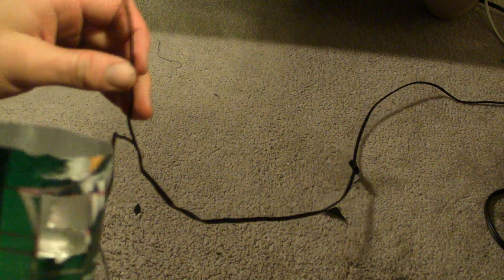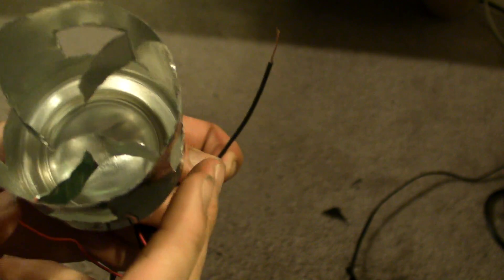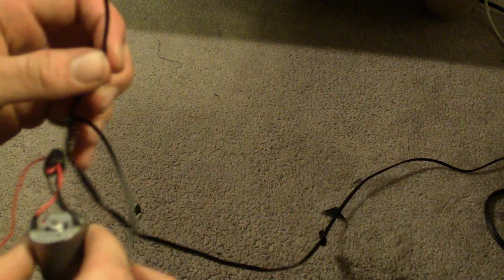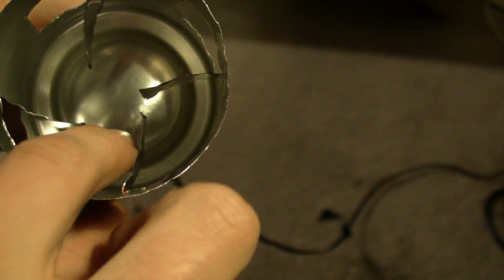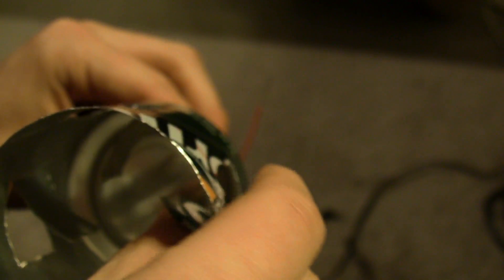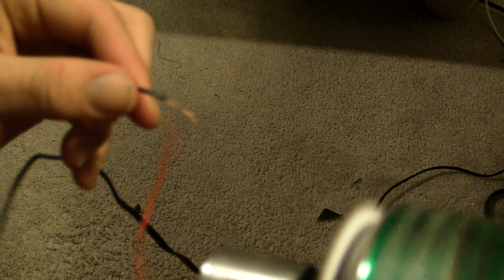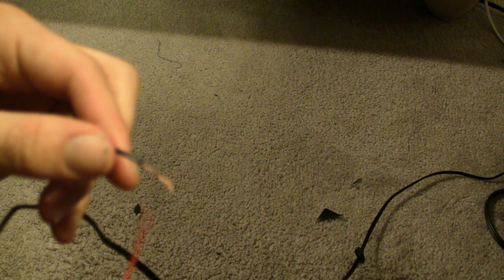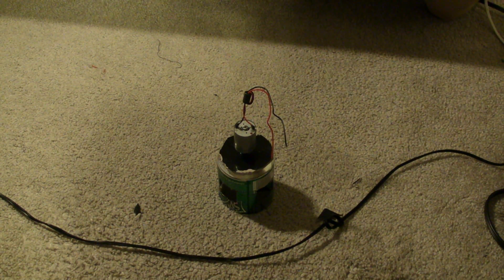Homemade Air Raid Siren Motor Test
next video will this being complete, running on 12 volts made from a soda can and a printer motor, took me about an hour making this and talkin with "thefiremansavage" at the same time
plz enjoy this video, thumbs up!  even if you hate it, thumbs up anyway do make me feel better:)